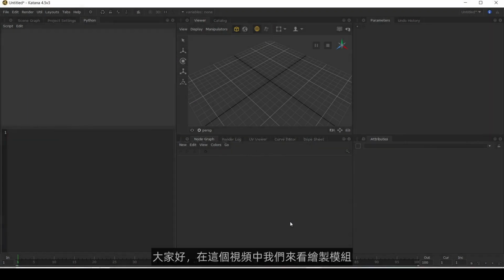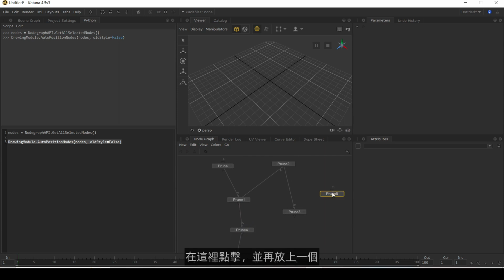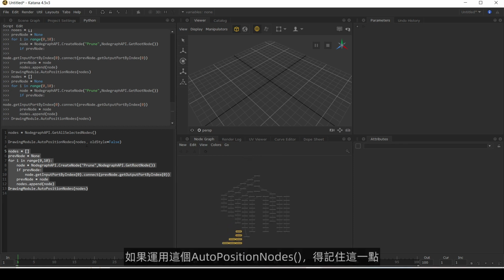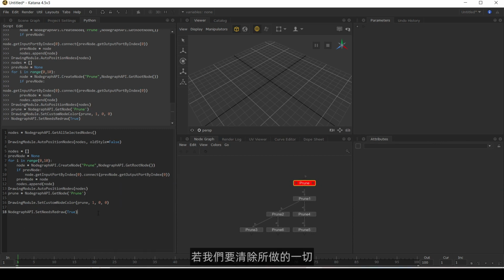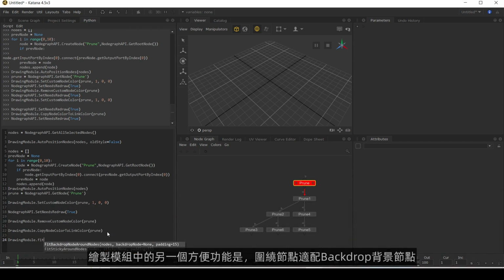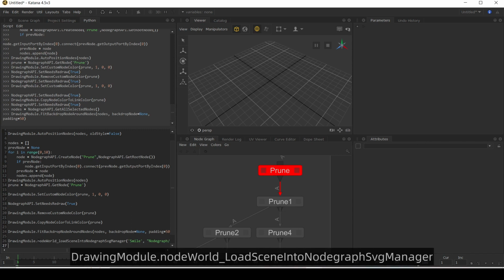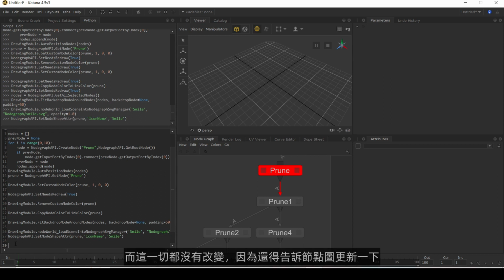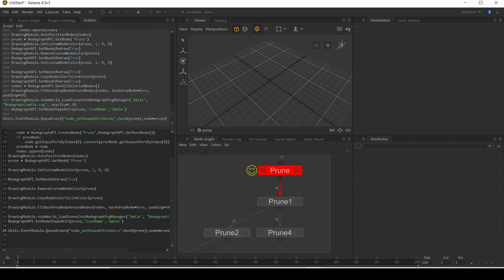Katana中運用Python: 5.借助繪製模組來管理並以彩色編碼場景 | 中文教程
Python是一種指令碼語言，為擴展您的燈光和外觀開發工具集開闢了一個可能性的新世界。

Katana可通過編寫運用不同API和模組的Python腳本來加以定制和控制。由此，為您提供了一系列功能，讓您精細控制Katana操作的幾乎所有方面。

通過讓常見的任務實現自動化，您不再需要手動創建和選擇許多節點或位置。自動化還可以確保命名一致，且有著相同的參考幀。所有這一切將讓您建立工具，並為冗長的任務提供捷徑。

例如，你將學習如何通過添加小微件，來完全定制Katana的使用者介面和工具，並創建鍵盤快速鍵。探索如何按類型搜索和選擇節點，固定位置，以及同時創建多個節點。

這四個模組還向您展示了如何讓Katana適應專案需求，加快和簡化工作流程。

想免費試用Katana 30天嗎？請到Katana產品頁面瞭解更多資訊!